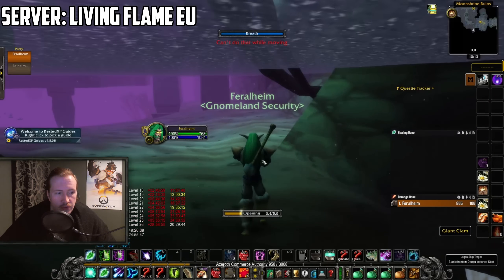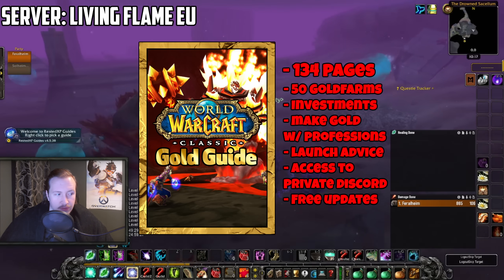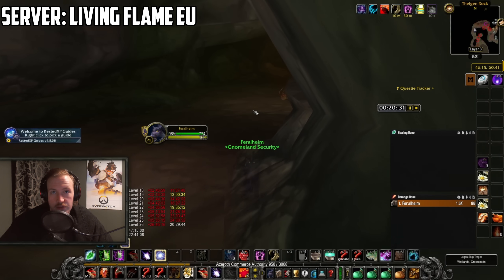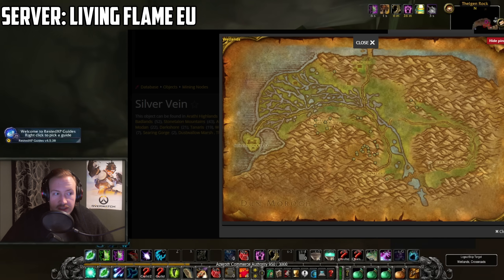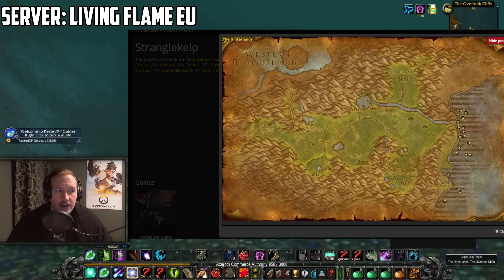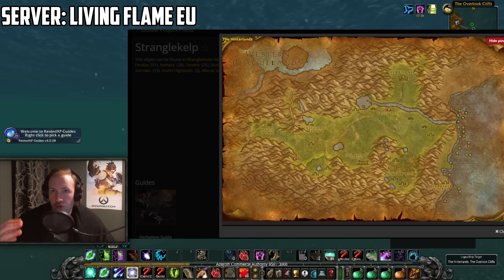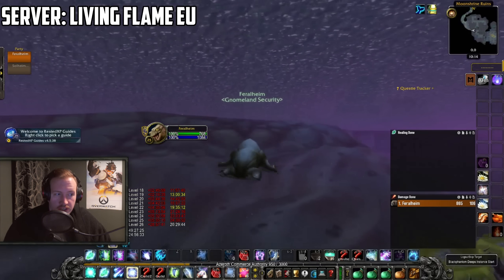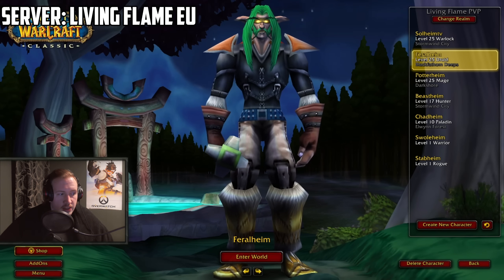Easy Goldfarms in Season of Discovery!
Classic Hardcore refers to One Life WoW Servers which are now officially supported to blizzard with the recent Official Hardcore Servers Announcement where Blizzard confirmed they will be adding Official Classic WoW Hardcore Servers to Classic Era. Classic Hardcore offers a different way to play Classic WoW by adding One Life, making everything much more valuable.
Social Media!